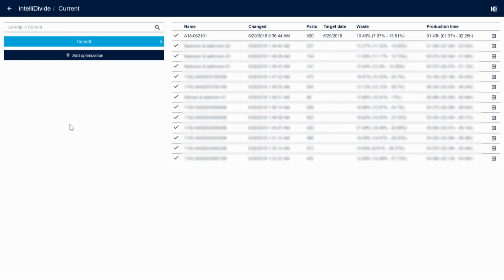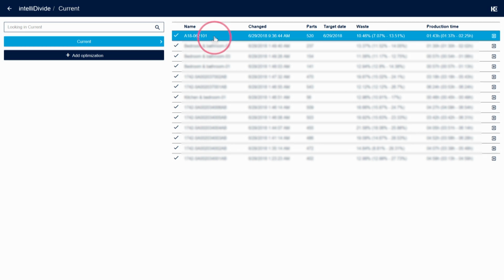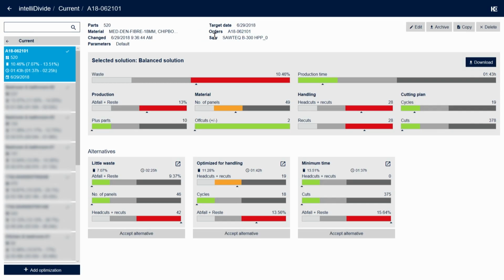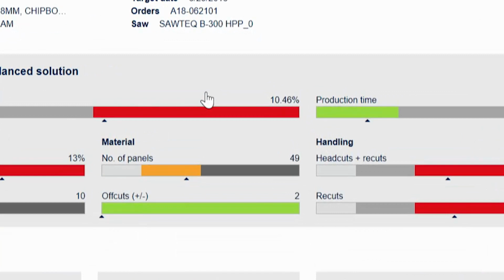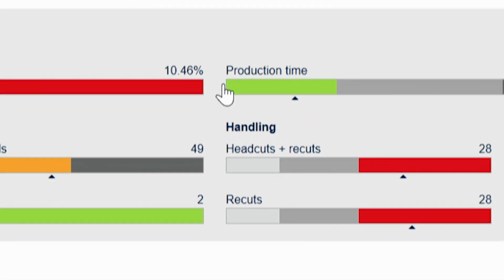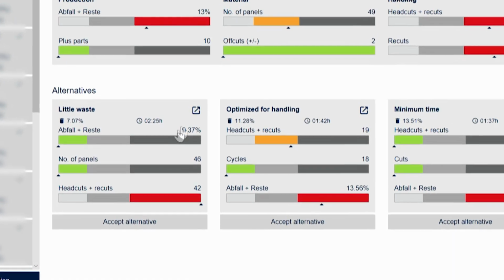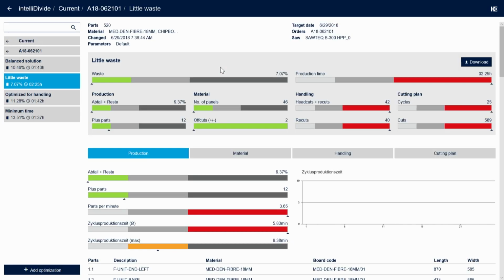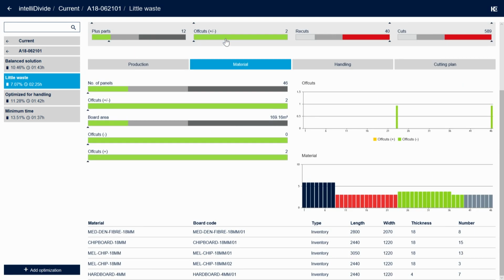intelliDivide Tutorial: Interpreting the optimization results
Many customers know that when it comes to cutting plans, often one to two hours of daily labor time is needed to manipulate and correct optimization results.  Thanks to the cloud-based cutting optimization "intelliDivide" this is a thing of the past.  Here you will receive your optimized cutting plans immediately - and different variants to choose from.  Depending on requirements, waste-oriented, with a focus on the shortest machine running time or the simplest handling.  And all this without having to invest in software and computing power - straight from the tapio cloud - simply upload the parts list, and you're done.

More information...